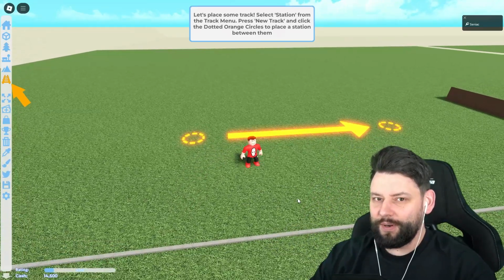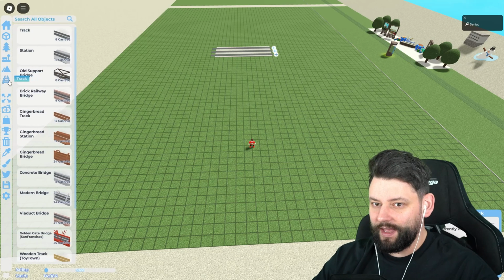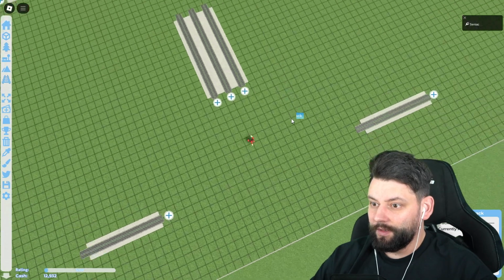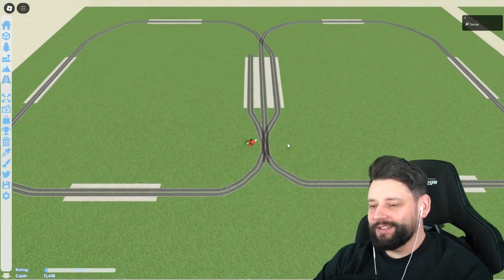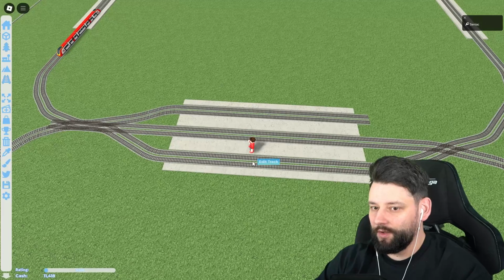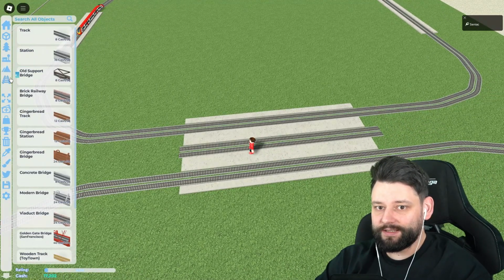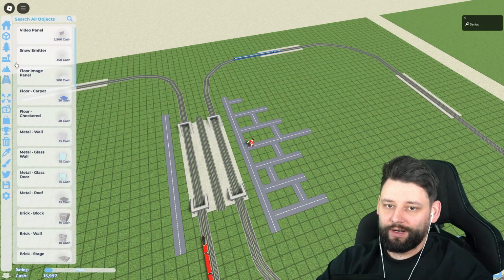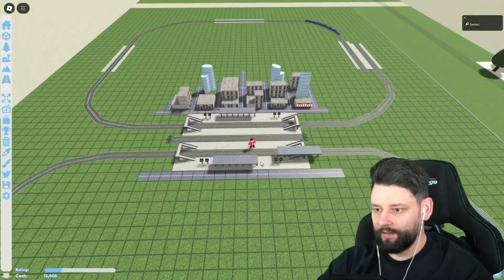Building My Own TRAIN NETWORK in Roblox